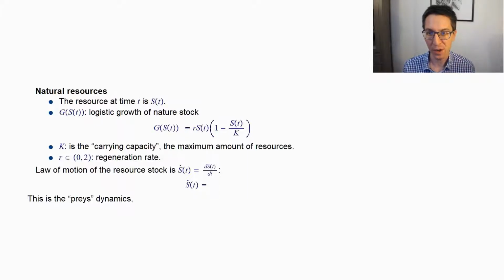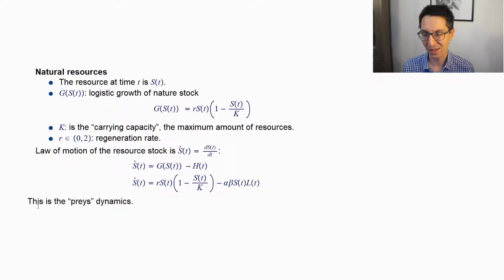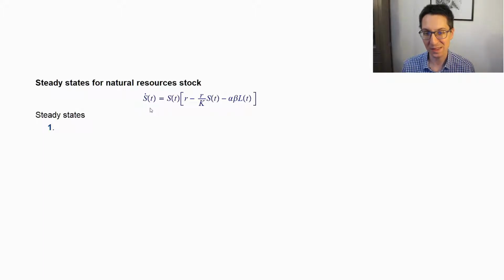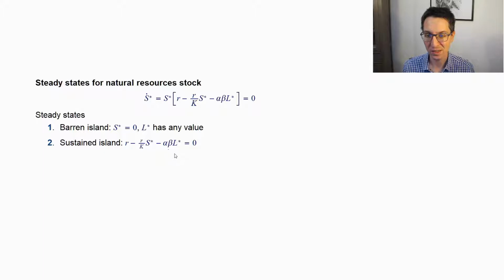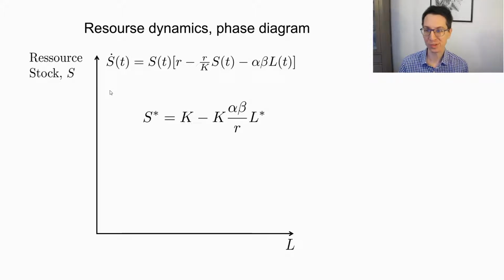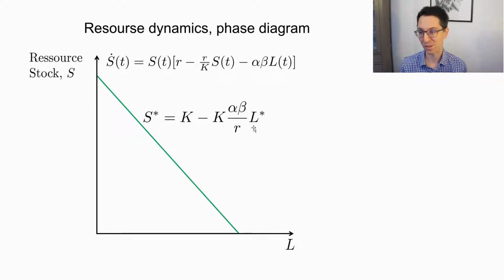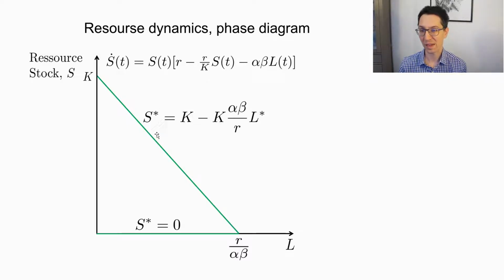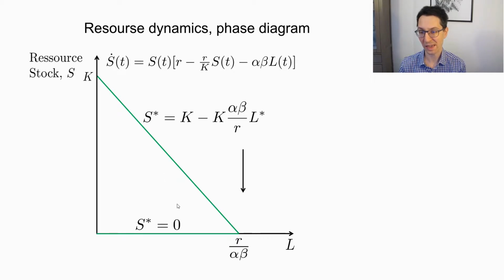Dynamics of natural resources